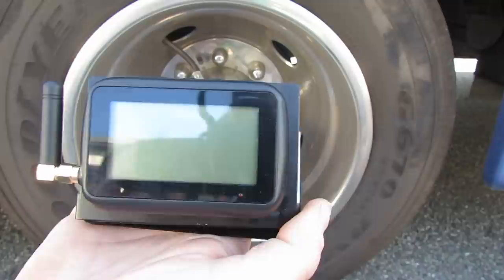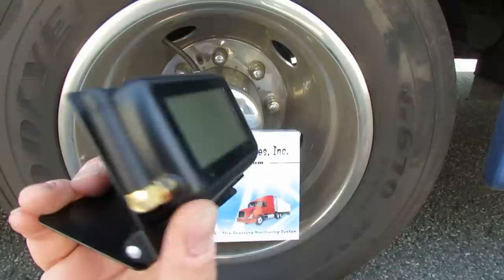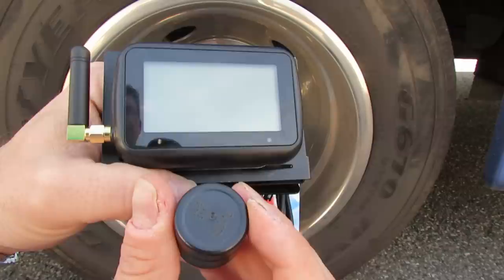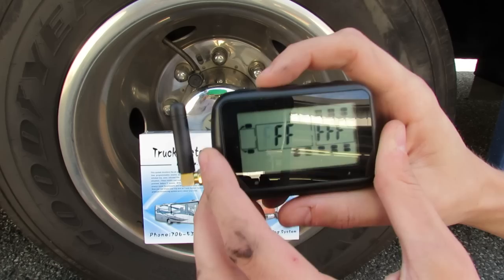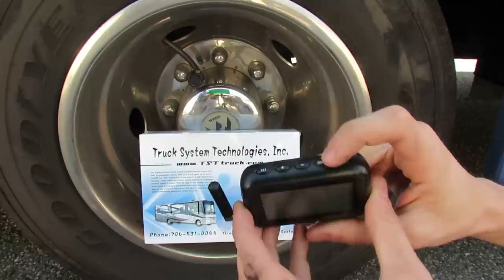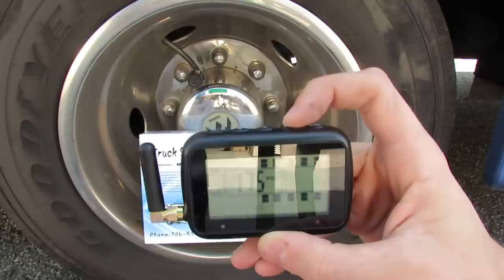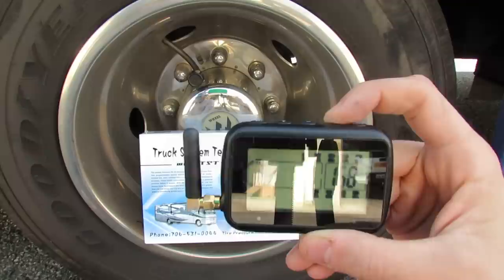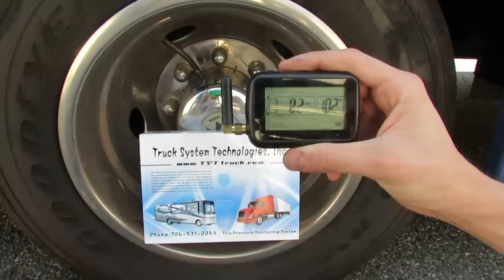507SC TST Trucking TPMS Installation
Quick guide for installation of a 507SC TST TPMS